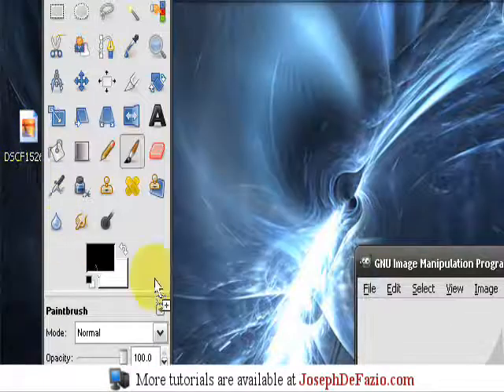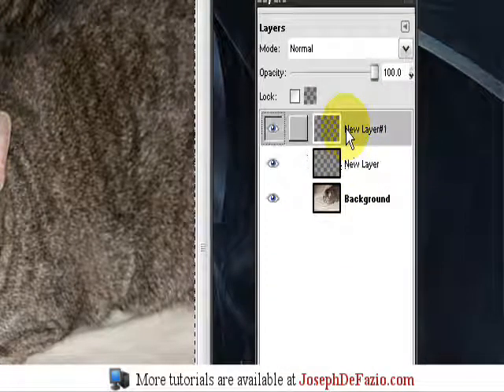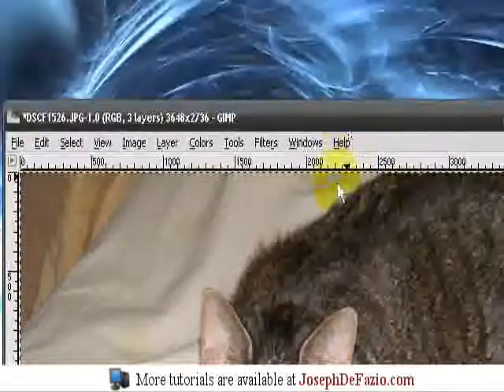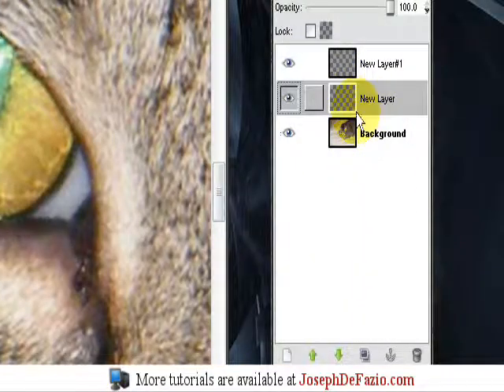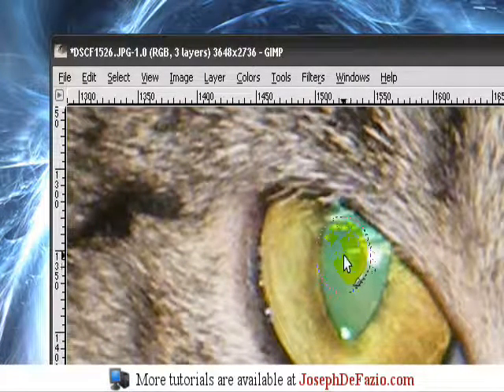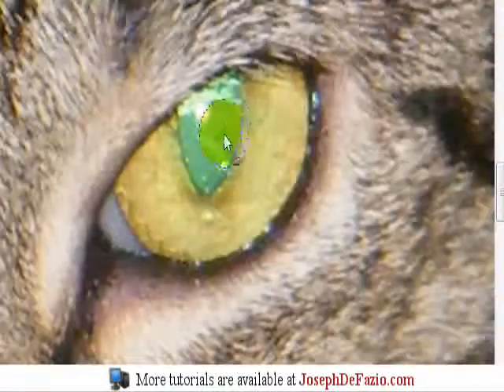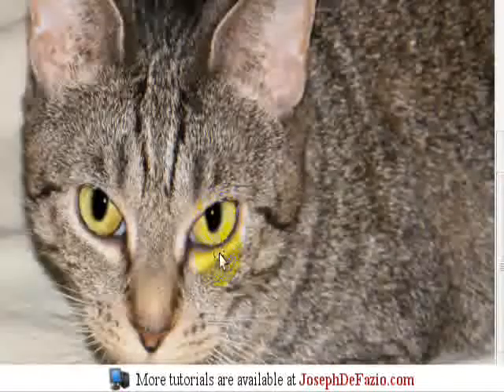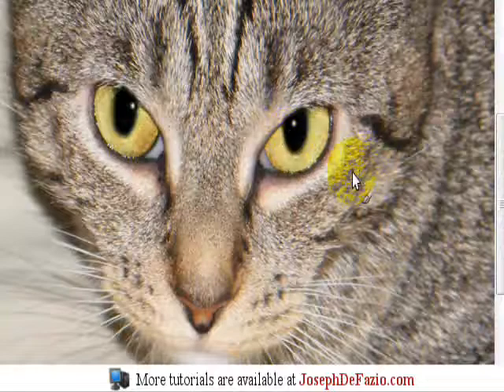GIMP - How to Remove Pet Eye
- How to remove the glowing in your pets eyes caused by flash